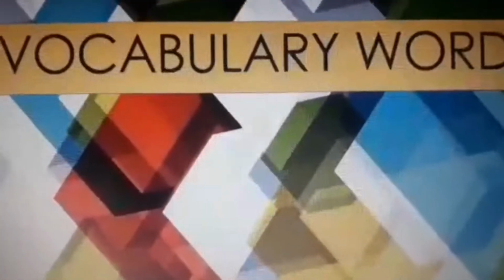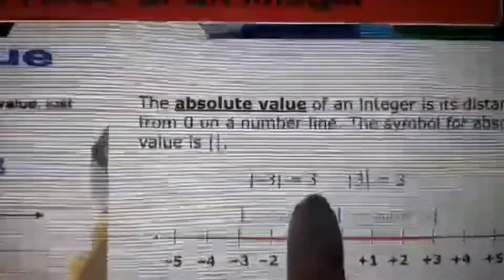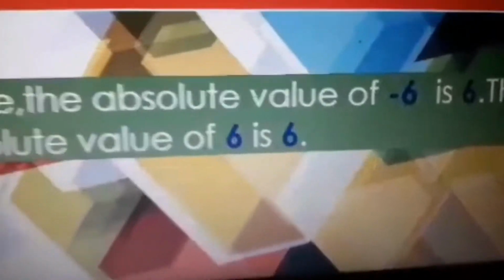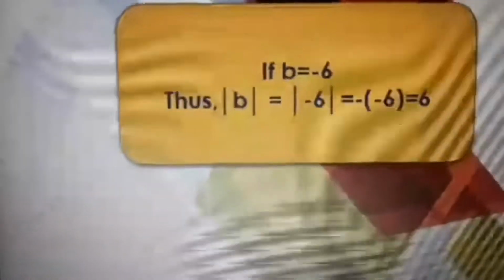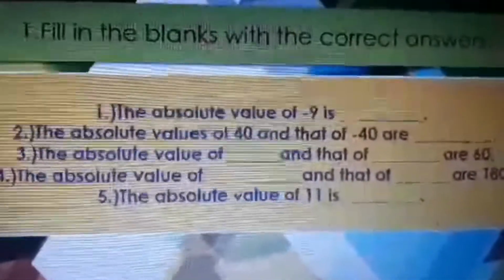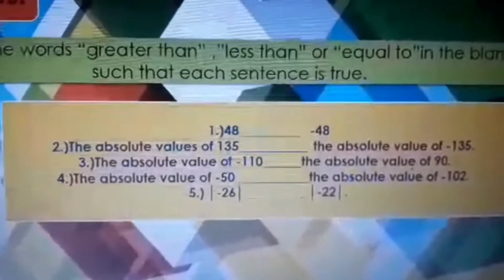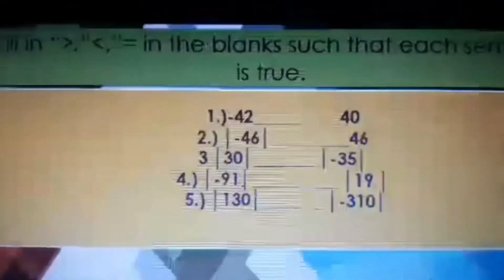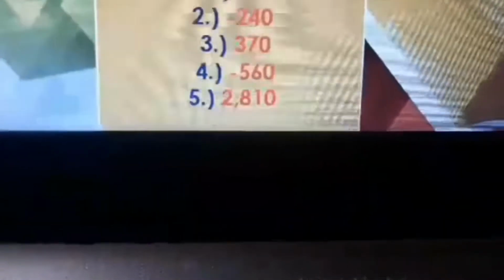Absolute Value and Opposite Numbers(MEP-1/Grade 7)|Teaching Online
Absolute value and Opposite Numbers for grade 7 students.This is for online Teaching.